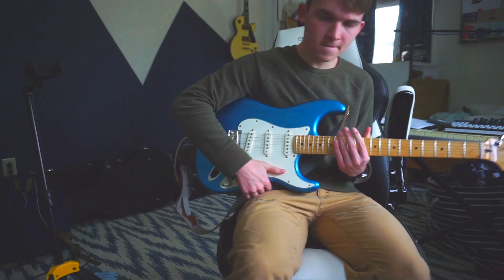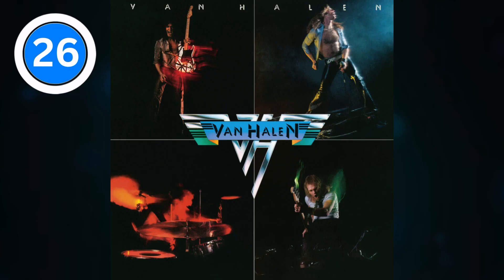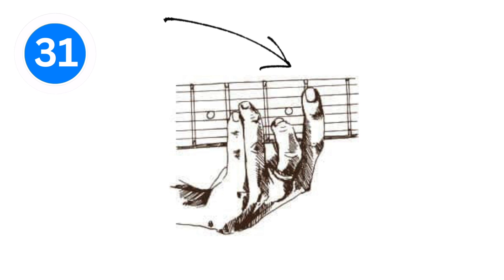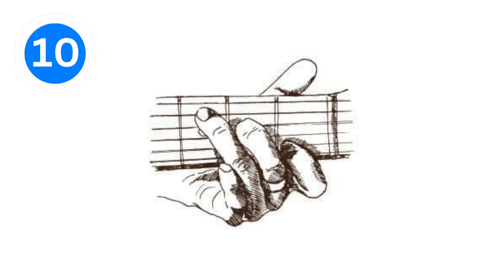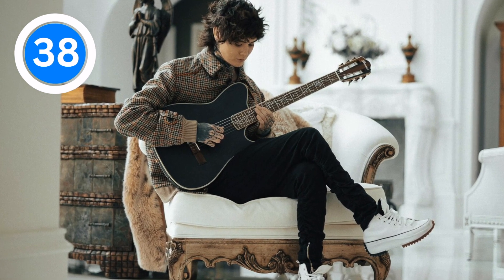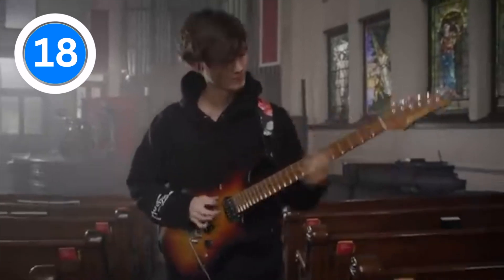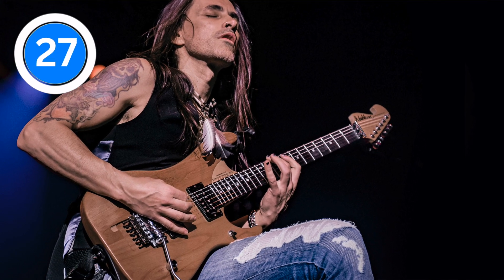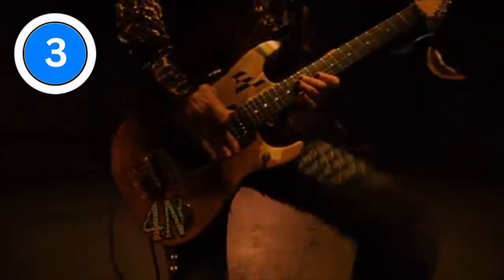SNEAKY TRICKS PRO GUITARISTS USE TO STAND OUT!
Have you ever wondered what tricks pro guitarists use to create their own unique sound? That is what we explore in this video. Eddie Van Halen to Jimi Hendrix to Tim Henson. I hope this enlightens you and helps you create your own unique guitar sound.

0:00 - Intro
0:17 - Eddie Van Halen
0:49 - Jimi Hendrix
1:31 - Tim Henson (Polyfia)
2:21 - Nuno Bettencourt (Extreme)
3:00 - Outro